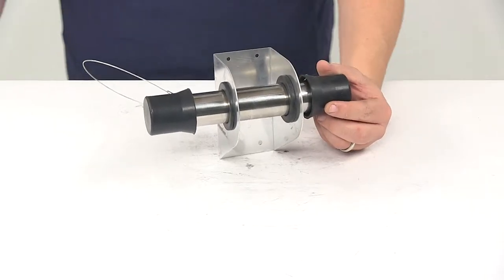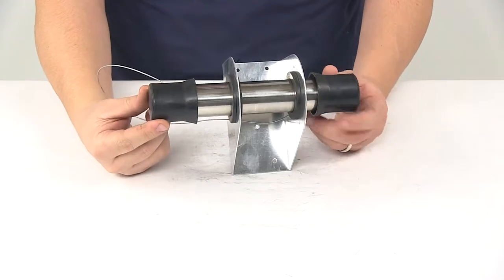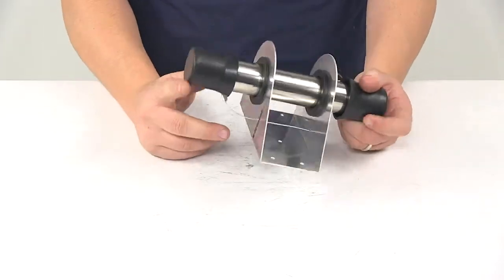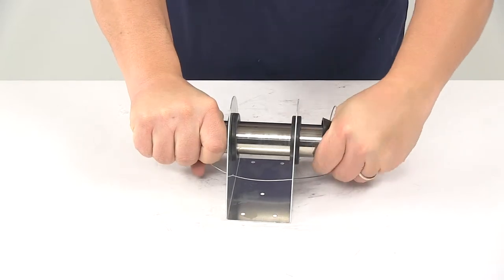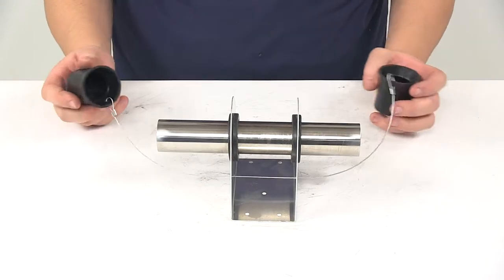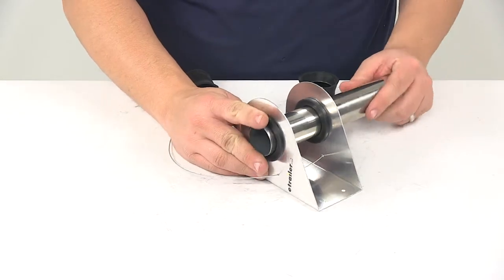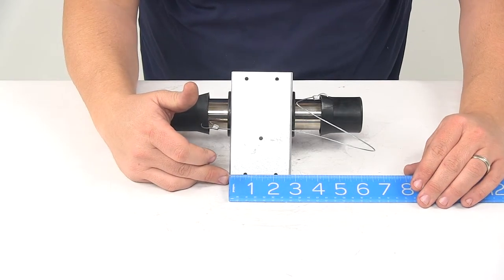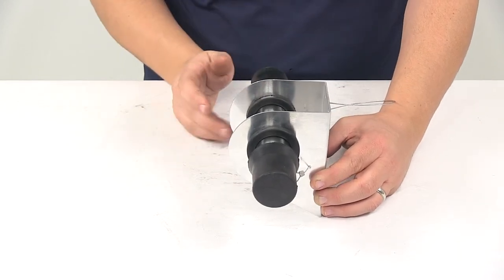etrailer | In-Depth Review of the Document Holder for Trailers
Click for more info and reviews of this Buyers Products Trailer Cargo Organizers:

Speaker 1:          Today we're taking a look at the Buyers Products vehicle document holder. This document holder is constructed from sturdy corrosion resistant stainless steel. Provides a secure and dry place for documents and other paperwork. So this'd be great for tractor-trailer applications, utility trailers, cargo trailers. It has a lot of different applications that it can be used for.The document holder has rubber end caps on both ends to provide a nice tight seal. So if you take one off you can see there the opening.

This one can be removed as well. You just have to work it off a little bit, since we've already removed one; kinda creates a suction.I do want to mention that the end caps are held on to the bracket with the tether right there. So that we don't misplace them or lose them. The tube opening measures around one and three eighths inches. Tube length, did take a measurement of that, edge to edge is about nine inches long.It's a really nice design again durable stainless steel construction.

The bracket has the mount holes pre-drilled in it. Mounting hardware not included. And the base, or the back side of the unit measures two and three quarter inches by five and one quarter inches. And it sticks out from the installation surface about four and one eighth inches.That's gonna do it for today's look at the Buyers Products vehicle document holder.